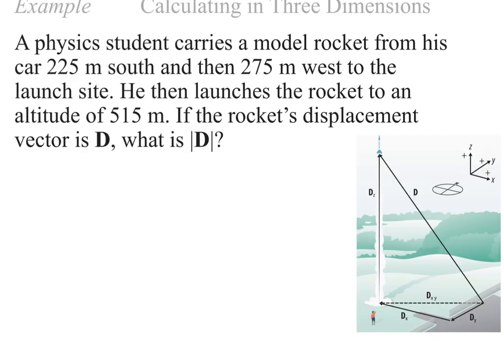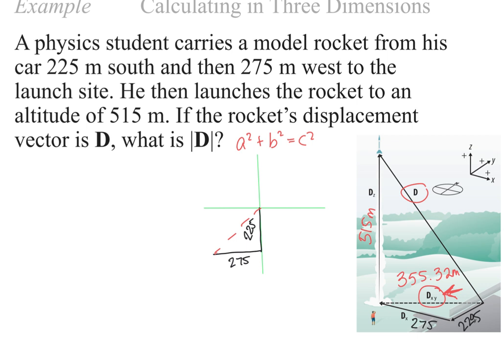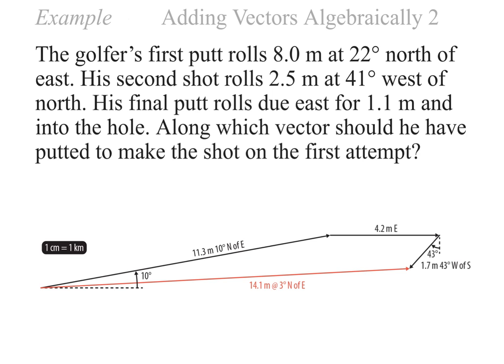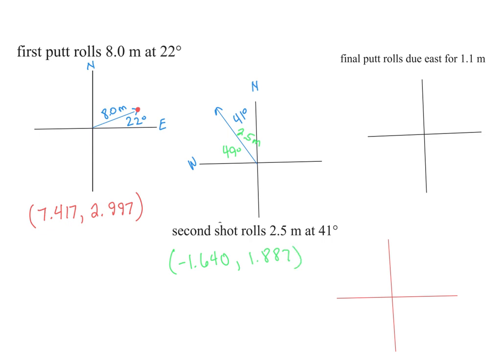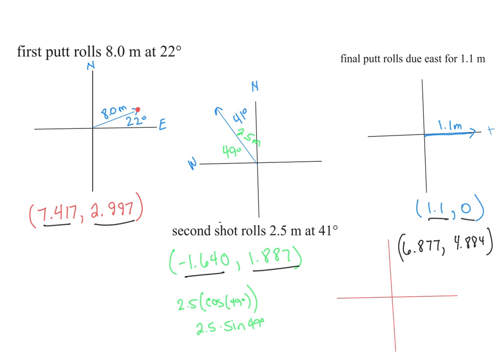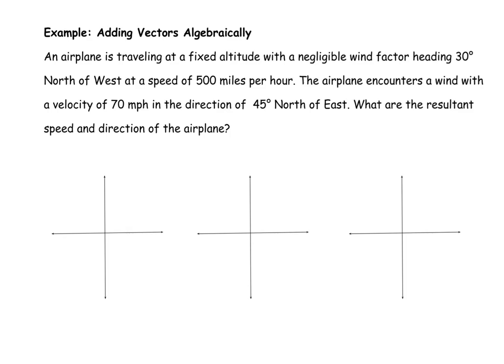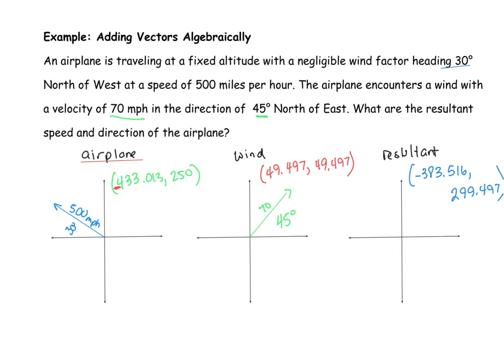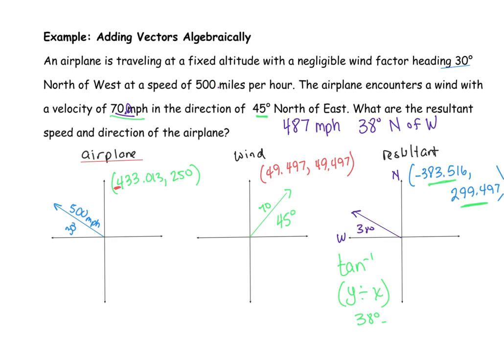Section 3.3B Algebraic Vector Operations